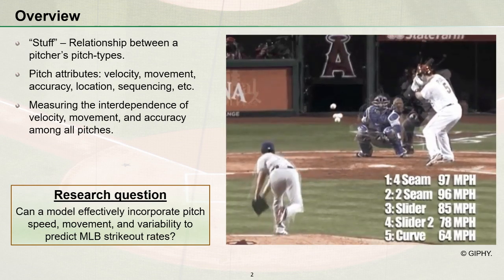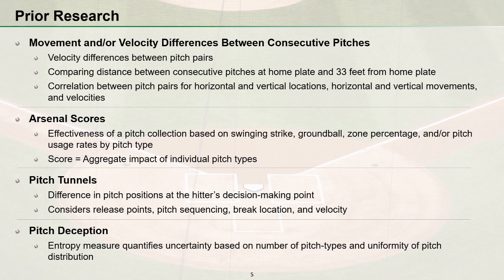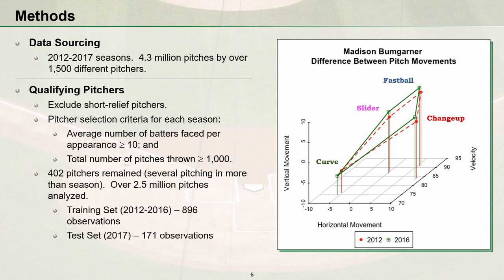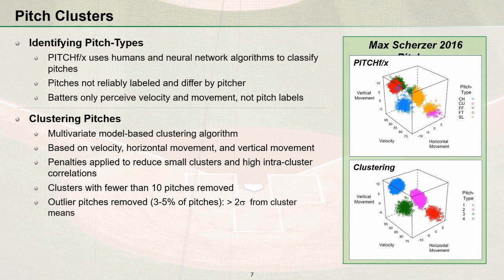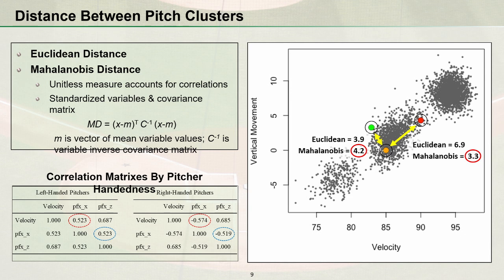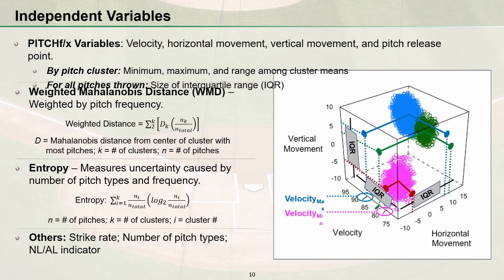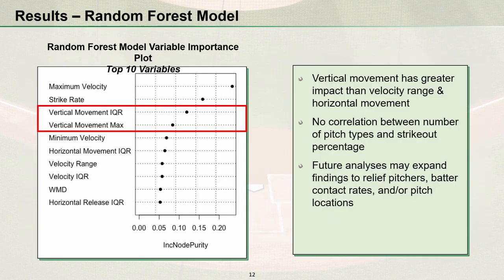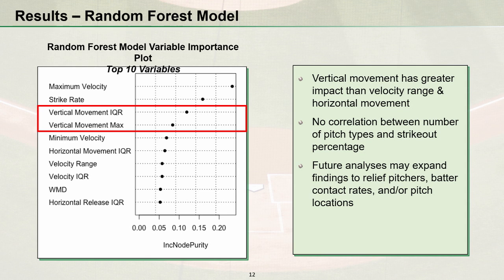SSAC19: Predicting MLB Strikeout Rates from Differences in Velocity and Movement Player Pitch Types